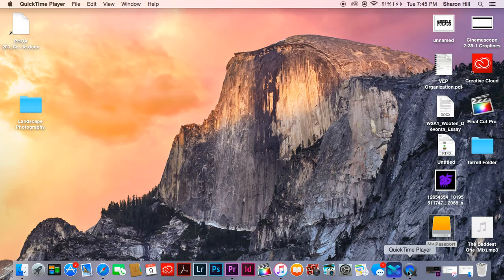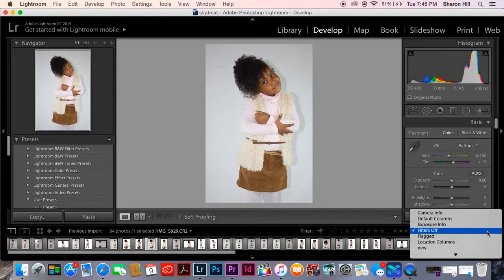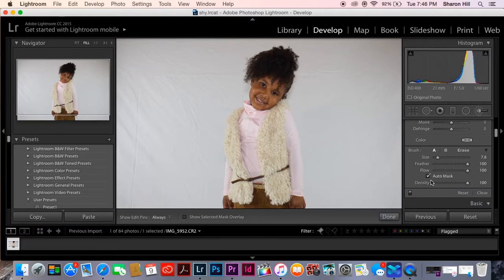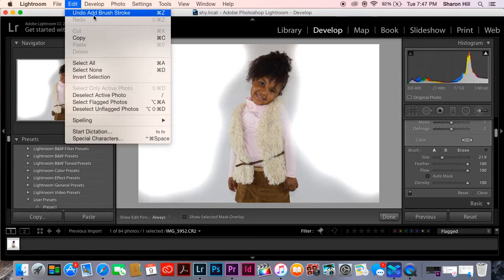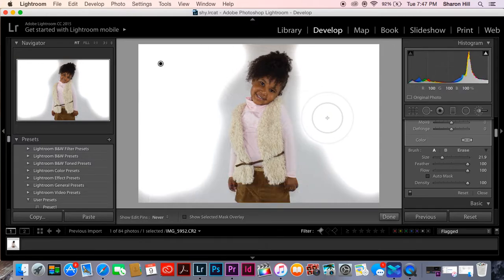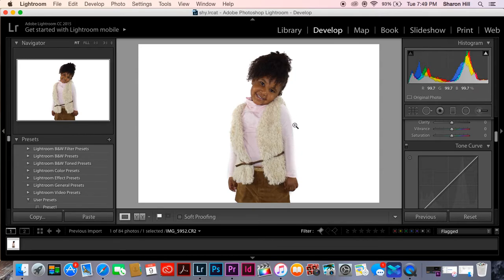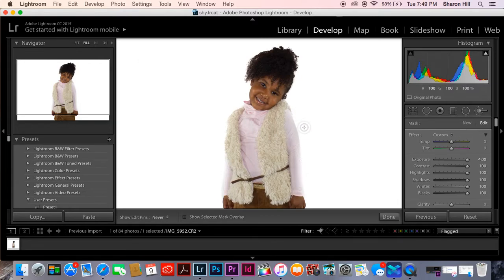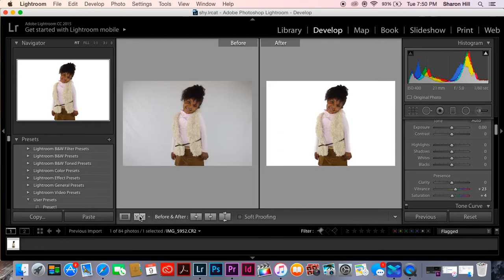Lightroom CC Tip | How To Edit A White Background From The Photo Studio (Tutorial)